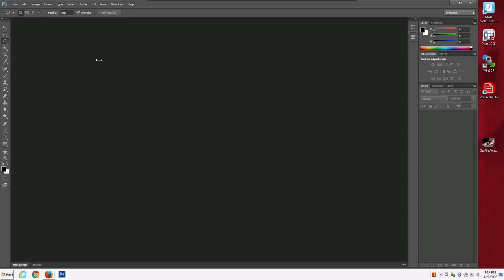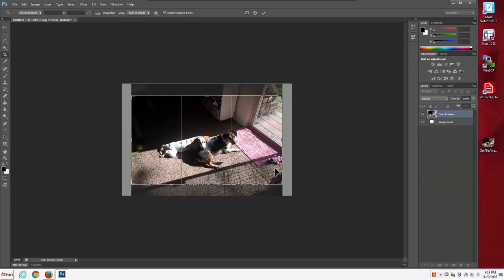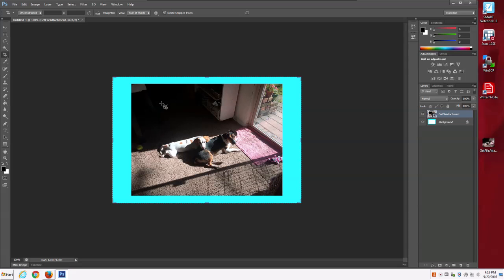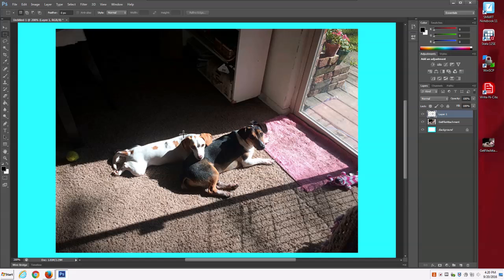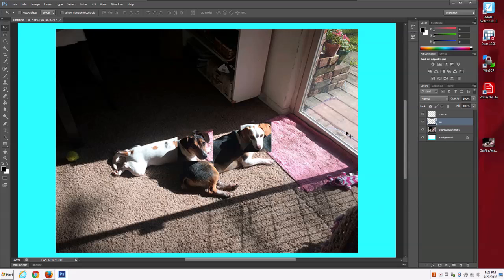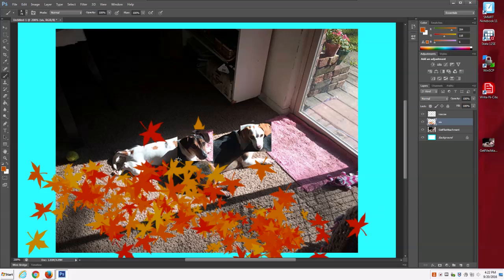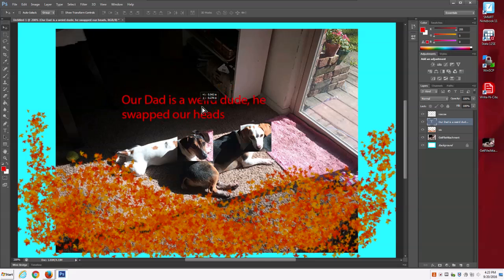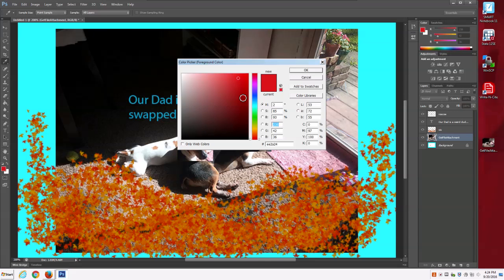Eversole FODM Challenge 1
Made a pic of my dogs, swapped their heads and added some artsy stuff. Enjoy.